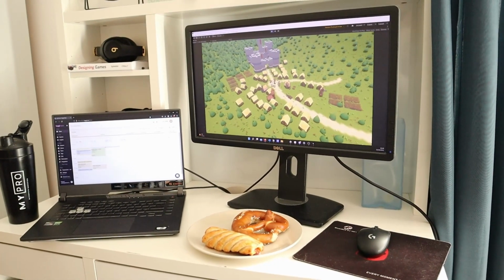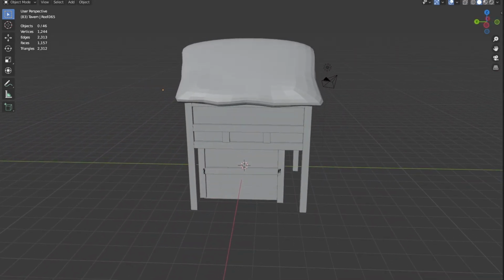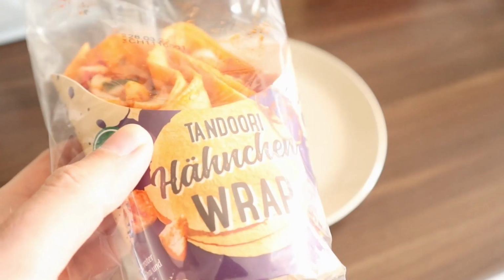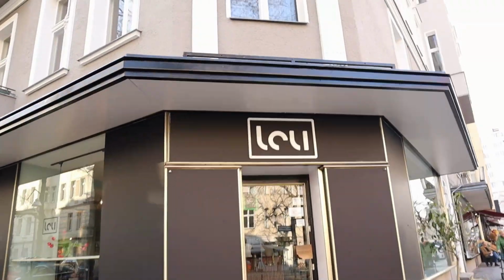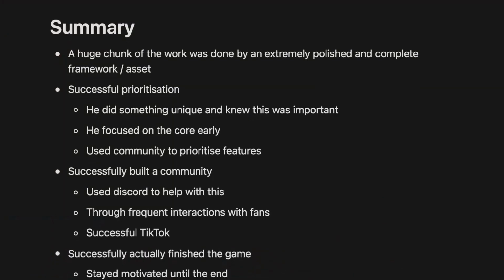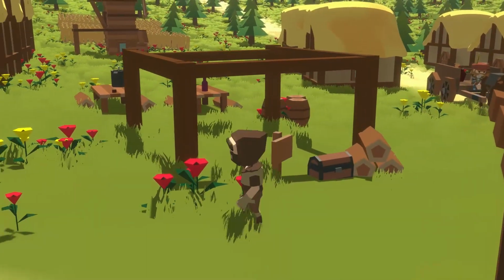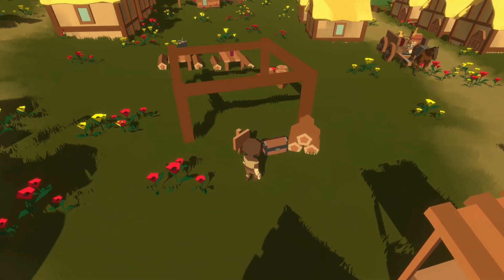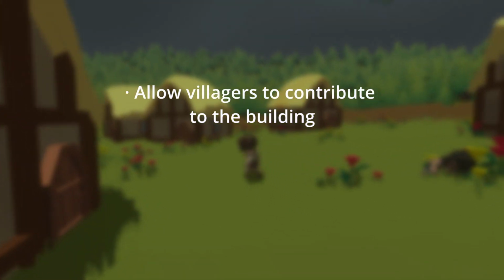City-building | Indie-game Day Devlog in Berlin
In this devlog, I show a full day of indie-game development in Berlin on the 23rd of March. The focus this time is starting on the city-building mechanic but I also dip into and show slices of the indie-dev life around that.

🚨 Update: There's now a Discord for the game where you can see the latest screenshots and vote on upcoming features on the roadmap!